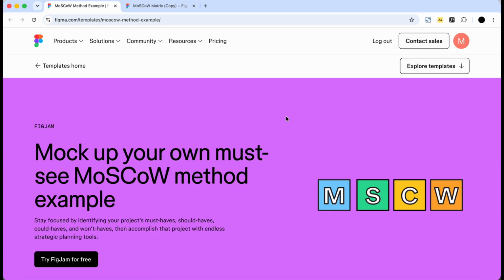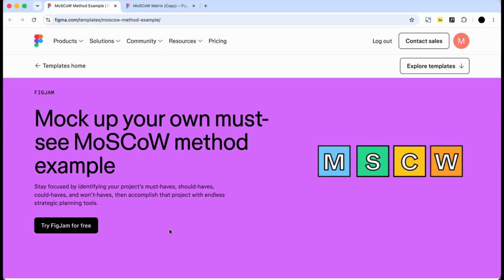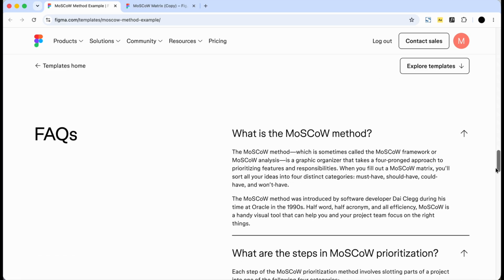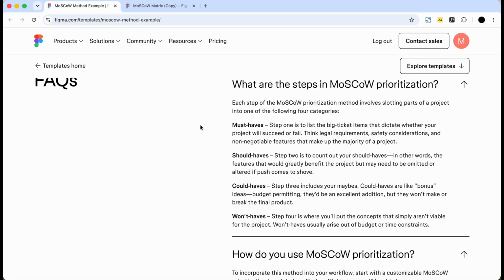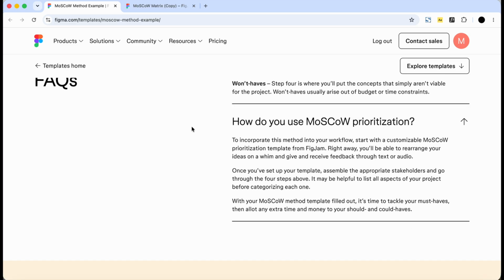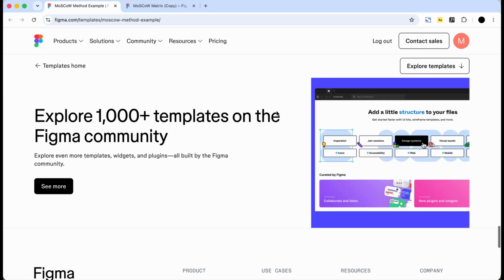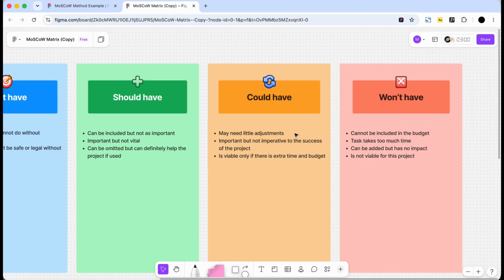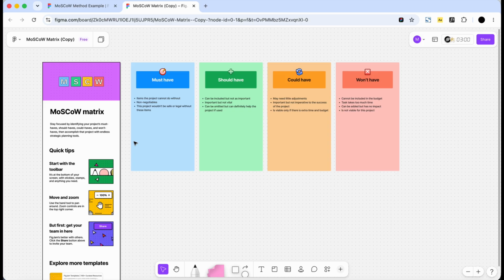The Prioritisation Framework Every Product Team Uses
Courses, resources and live sessions for product designers.

In this video, I explore the MoSCoW method, a simple but powerful prioritisation framework used in UX, product management, and agile teams.

It helps teams decide what to Must have, Should have, Could have, and Won’t have, making it easier to focus on what actually matters and avoid wasting time on low-impact work.

If you're working on product design, feature planning, or UX roadmaps, this is one of the most useful frameworks to understand.